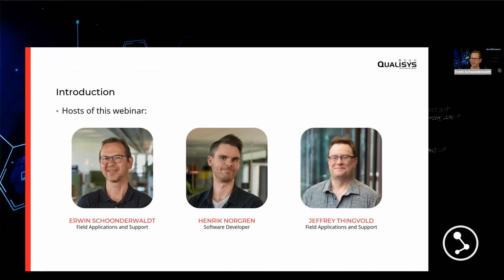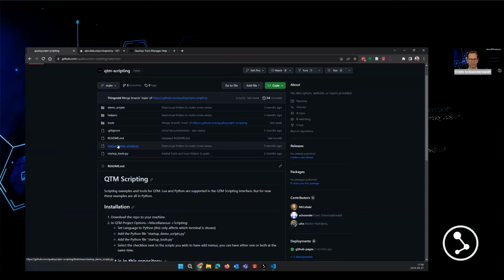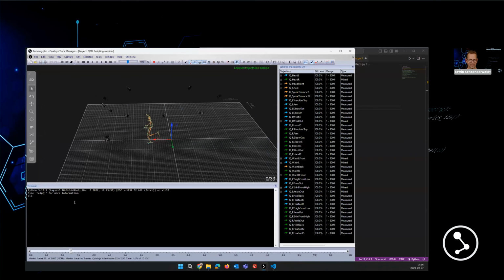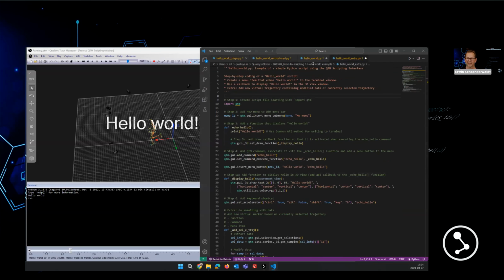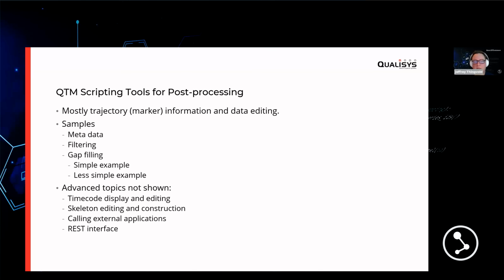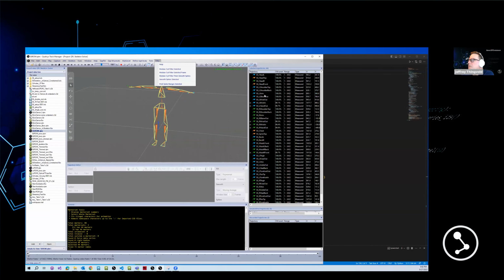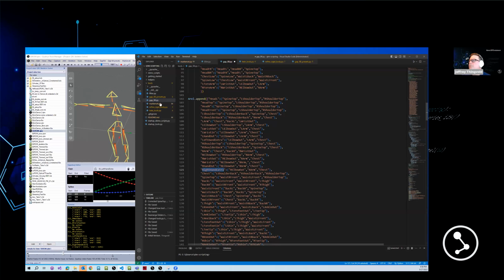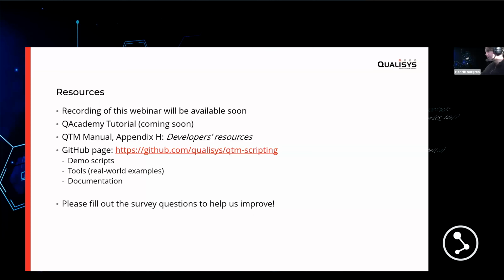Qualisys Webinar - Intro to Scripting in QTM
In June 2023, we unveiled an exciting addition to Qualisys Track Manager: the QTM Scripting Interface!

This innovative feature revolutionizes your workflow by granting direct access to our powerful API, making it easier than ever to customize and automate various aspects of your motion capture projects.

In this webinar, you’ll discover invaluable insights shared by our esteemed experts at Qualisys – Erwin Schoonderwaldt, Henrik Norgren, and Jeff Thingvold, as they guide you through how to unleash the full potential of Python and Lua scripts within QTM!